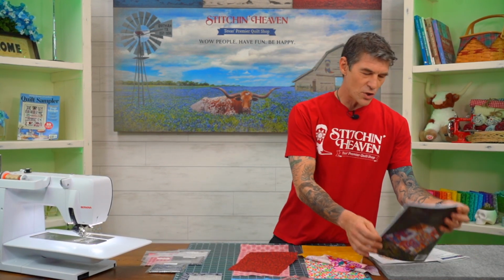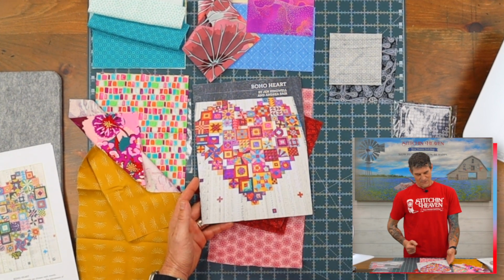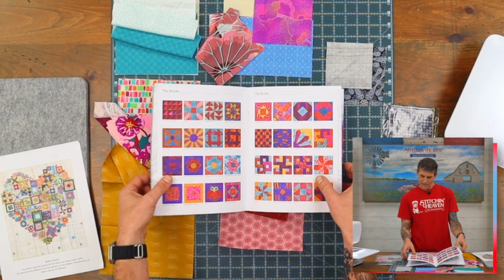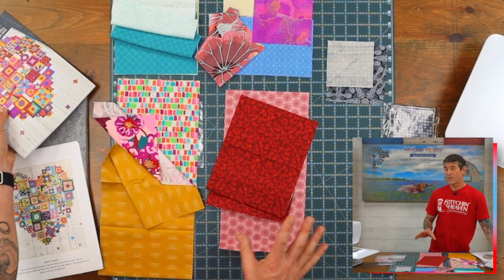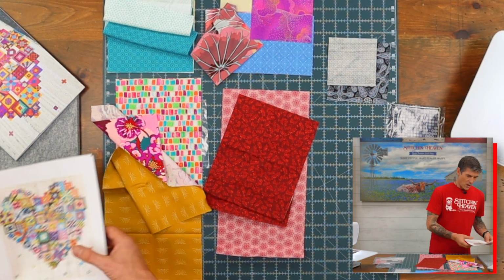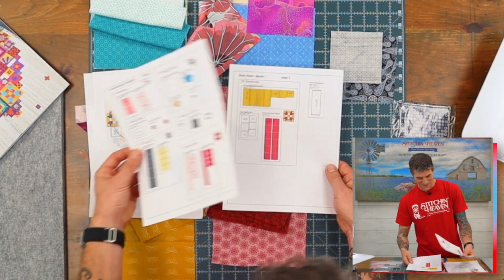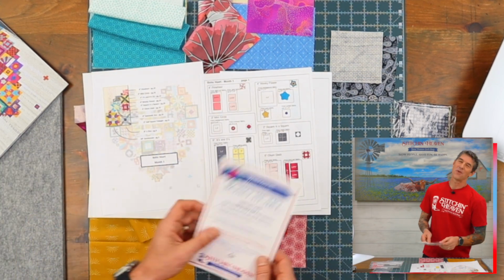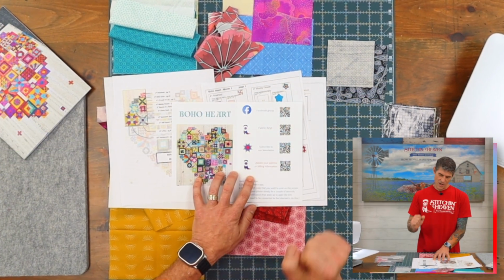Boho Heart Block of the Month October 2024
Boho Heart, designed by Jen Kingwell, is a clever quilt composed of unique blocks in electric prints that will keep any quilter entertained. It is a beautiful puzzle of pieced blocks that come together to create a classic heart motif. High-quality quilter’s cotton prints will be used, fabric substitutions will match as closely to the photo as possible.
During this 15-month program, you will receive the pattern and fabrics necessary to complete the quilt top, including border and binding. Backing fabric is also included in this program. The program will begin in October 2024. There is a non-refundable registration fee of $25, then just $29.95 a month. *
The finished quilt measures 68” x 80”.
Backing Fabric: We know how nice it is to have a coordinated backing when you complete your quilt, therefore our BOM programs are all inclusive and include the backing fabric.
Recommended Accessories: Martelli Round-About 2pc Set – Base & Cutting Mat, Creative Grids Quilt Ruler 8.5 inch x 24.5 inch, and My Wool Pressing Mat - 17 inch x 24 inch.
Looking for just the pattern? Boho Heart Quilt Pattern is available for purchase separately.
*Standard shipping rates apply.
Please join the Facebook Group for this program once the program begins. You will be able to connect with others in the program and share tips/tricks. Facebook Group will be available after October 2024.